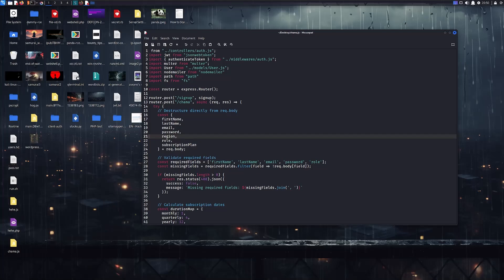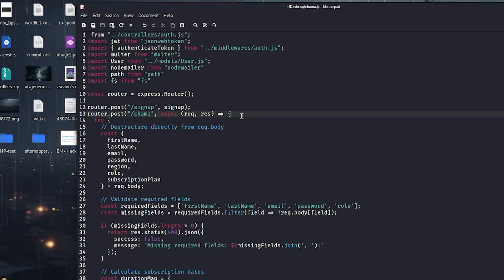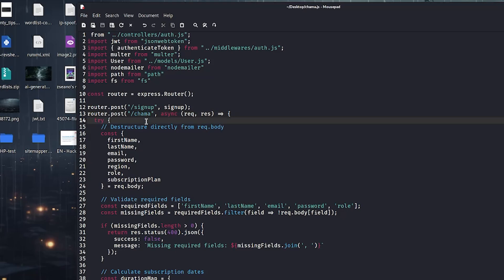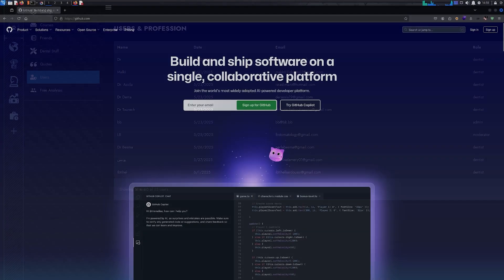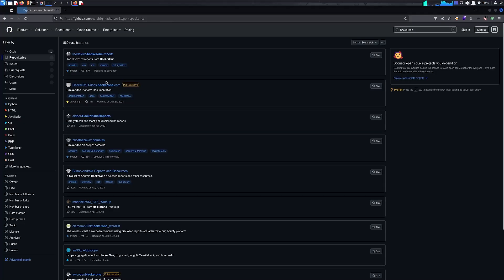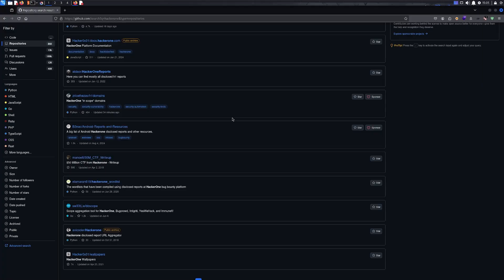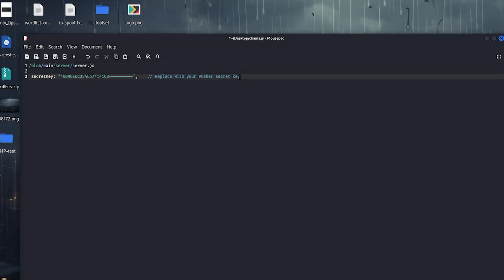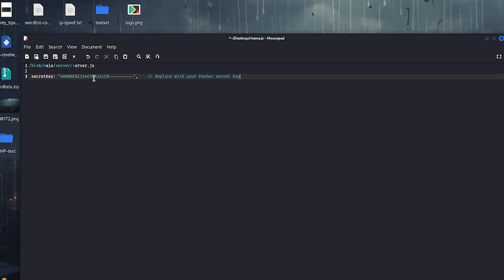Exposed Admin Endpoint | Bug Bounty GitHub Recon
~GEAR~
2TB SSD Drive
GPU (Amazing for small budget)

Bug Bounty Tutorial
Ethical Hacking Exposed Admin Function